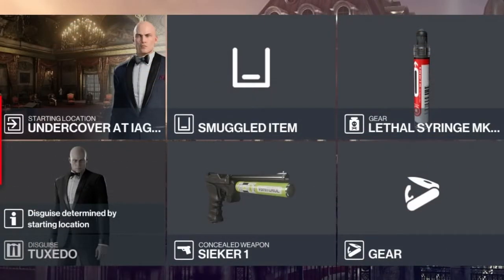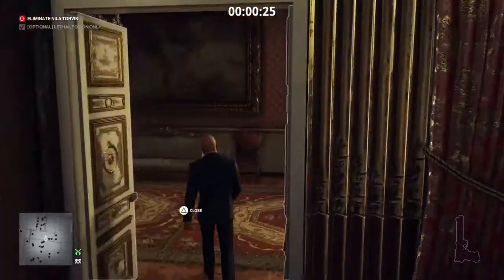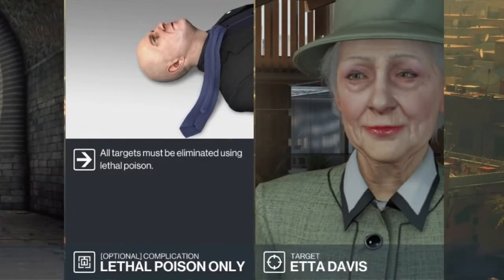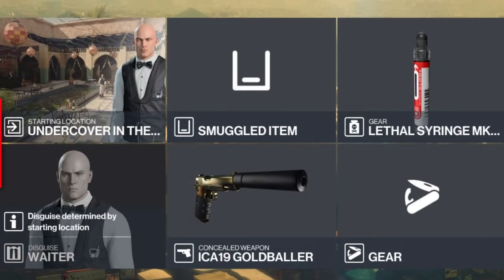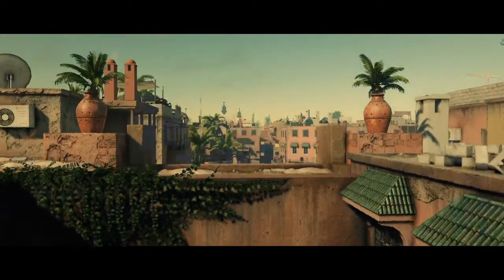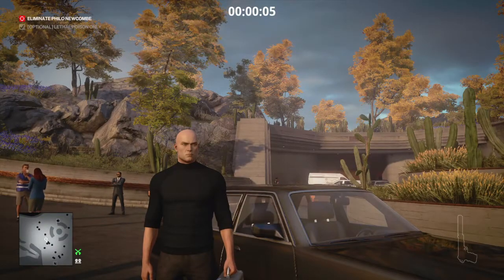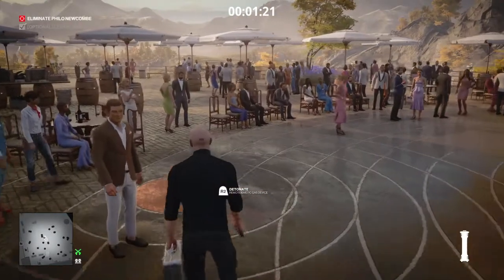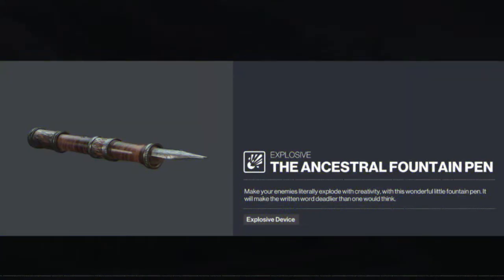HITMAN 3, Elusive Target Arcade, The Baneful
Welcome back to Hitman & The Elusive Target Arcade: The Baneful.